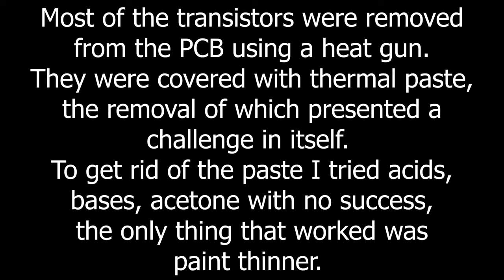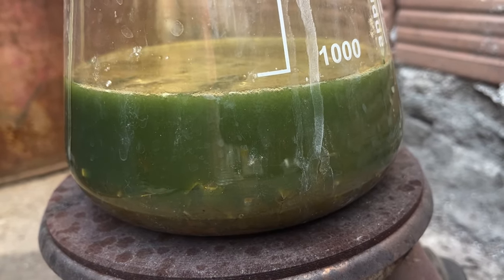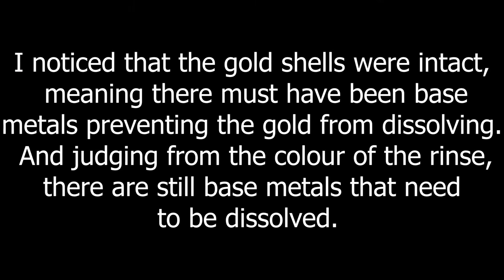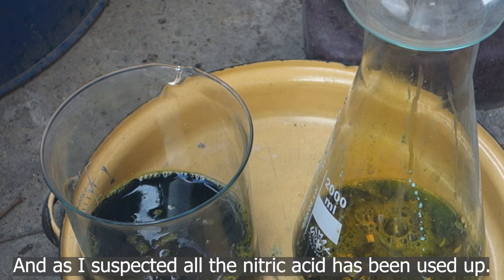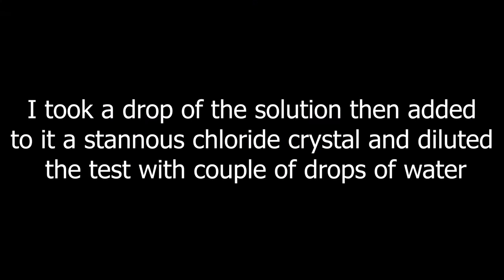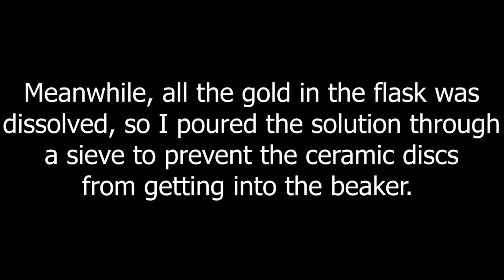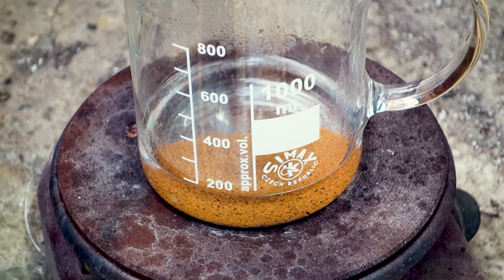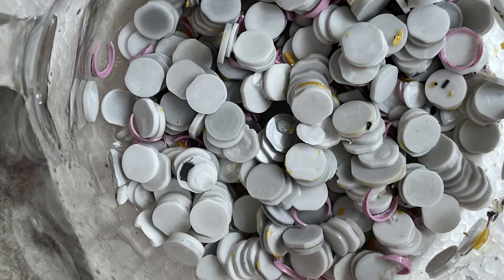Gold from 327 RF Transistors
Gold recovery and refining from 327 used soviet transistors KT920A aka "Helicopters"
0.047g Au per unit